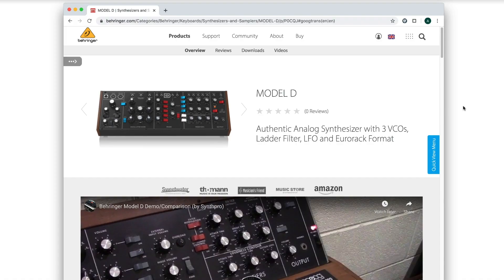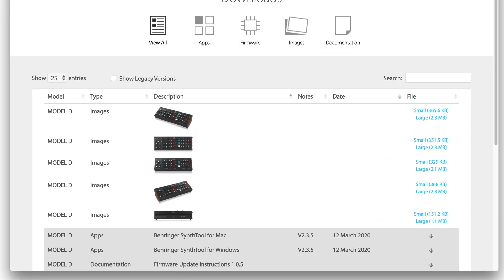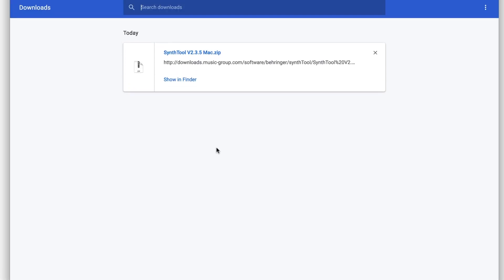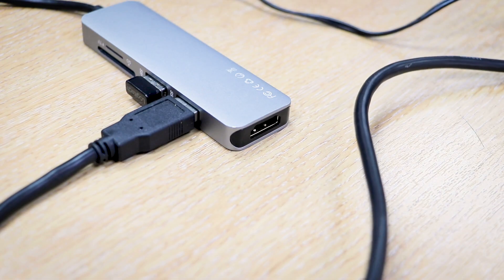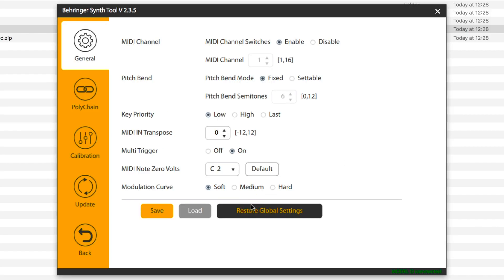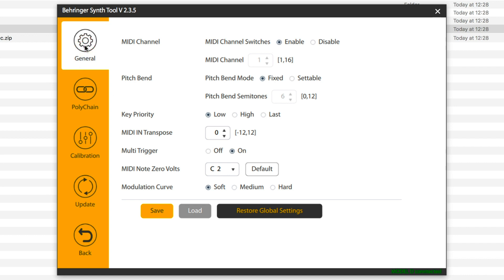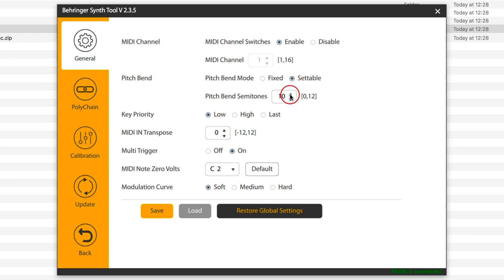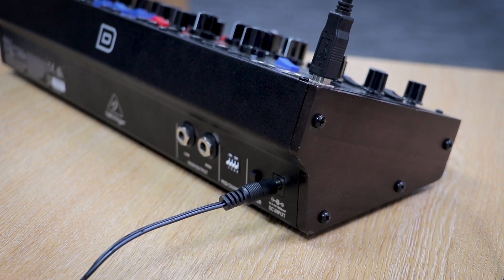Synth Tool: How do I Change the Pitch Bend Range?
Using our Synth Tool, it's possible to alter the pitch bend range of our synths.

If you have any issues please submit a support form